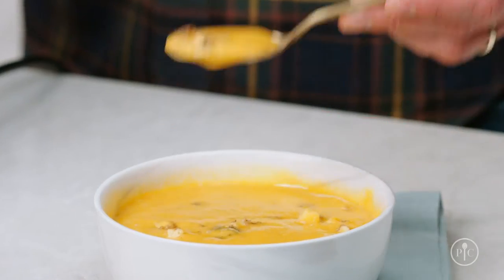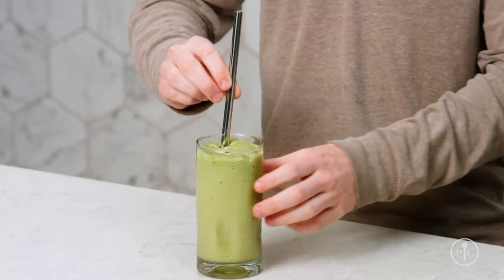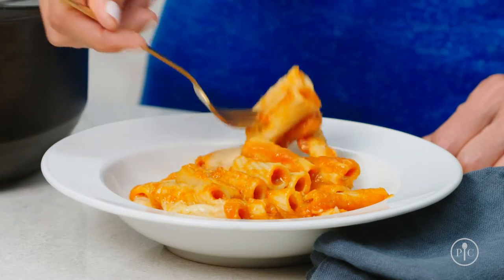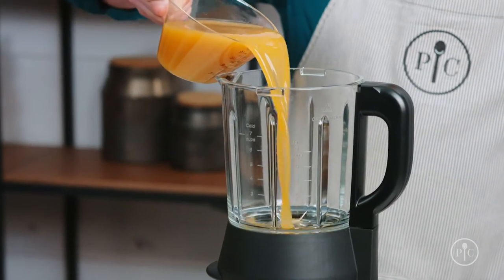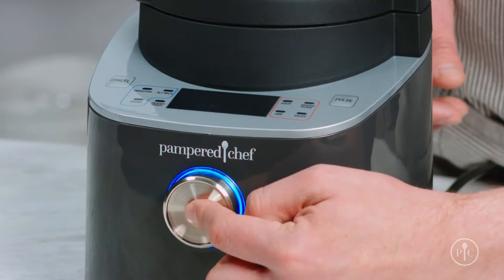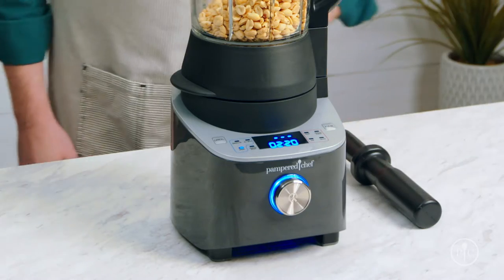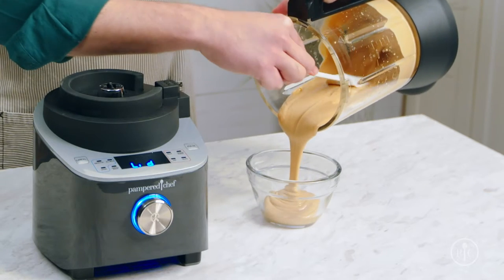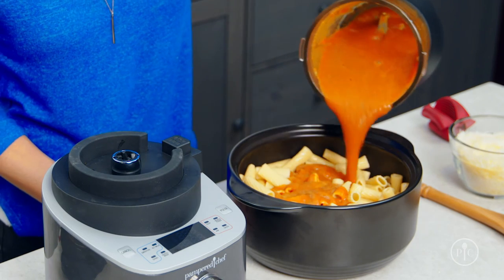Pampered Chef Deluxe Cooking Blender~Creating Memories with Belinda